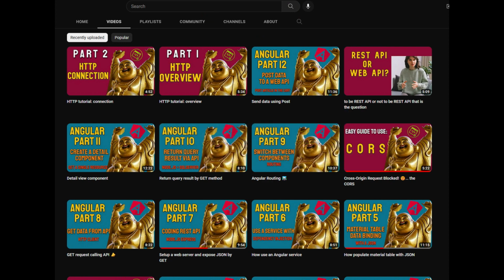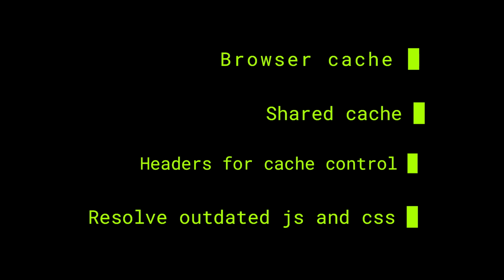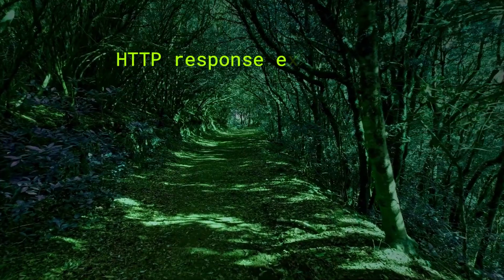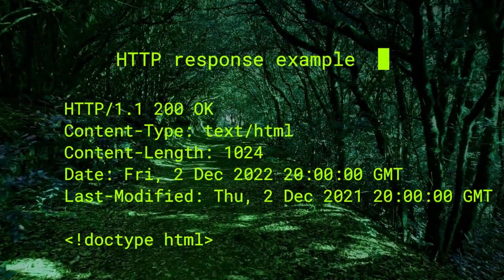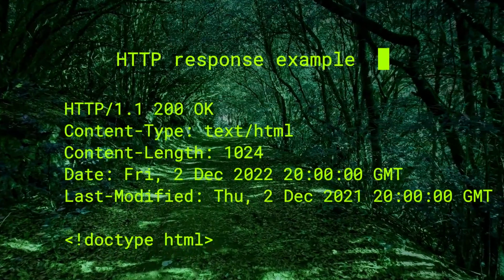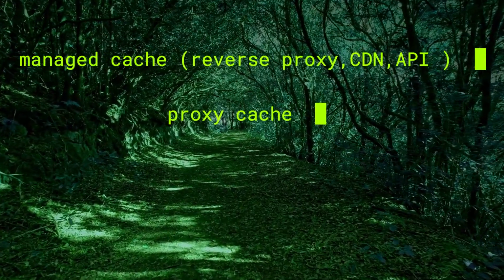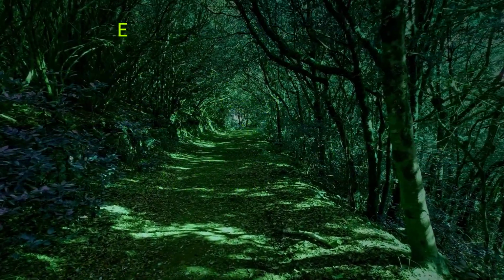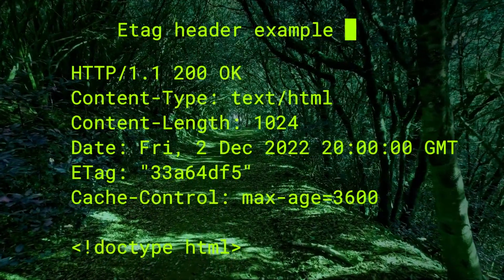How the browser cache works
How manage client cache using HTTP header
How to avoid outdated js and css files issue